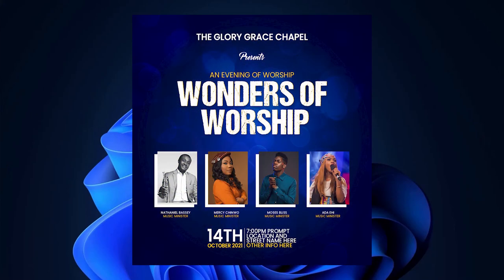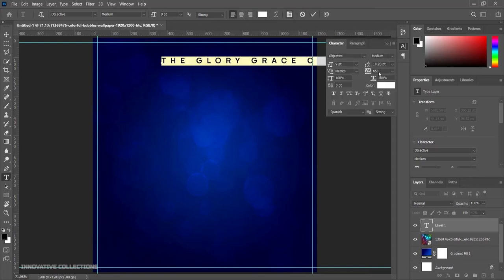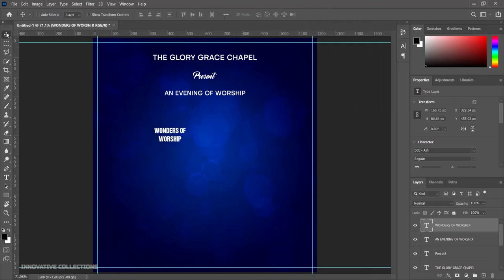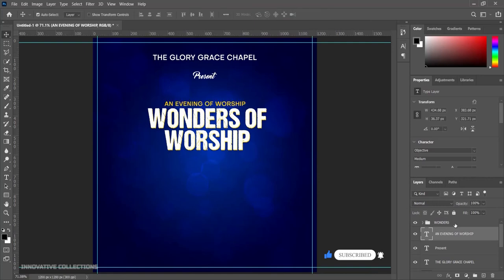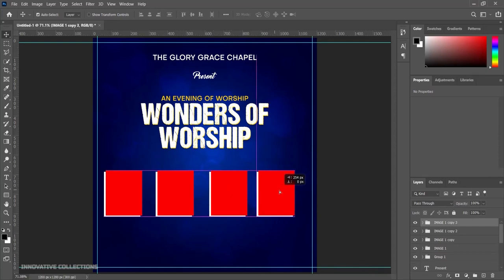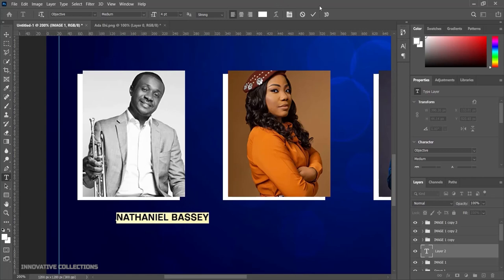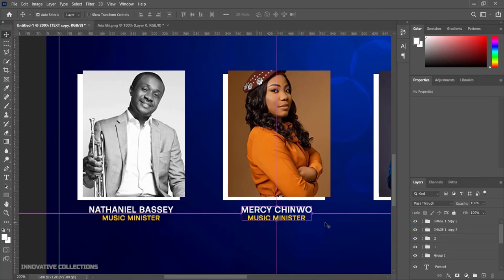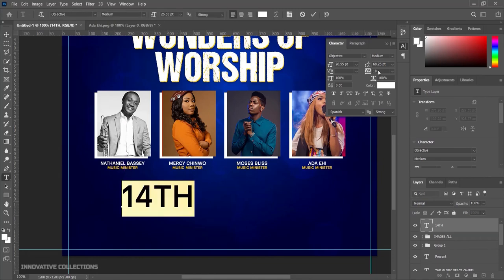How To Make a CHURCH FLYER with Pictures | Photoshop Tutorials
Looking for how to design a Church flyer for an upcoming event in your church? Don't worry, in this video, I will walk you through a step-by-step procedure in designing a church flyer for an upcoming church event. This can be used for revivals, conferences, Sunday services, church parties, church trips, and other church-related events.

Pls Like this for more people to see and also learn

This video is also related to church flyer psd, church flyer ideas
church flyers images, church flyer samples, church flyers template
church flyer for easter, church flyer templates, church flyer invitation, church anniversary flyer, sample of a church flyer
how to make a church flyer for free, how to create a church flyer in photoshop, create a church event flyer, online church flyer template, online church flyer free, create free church flyers, youth group flyer template,